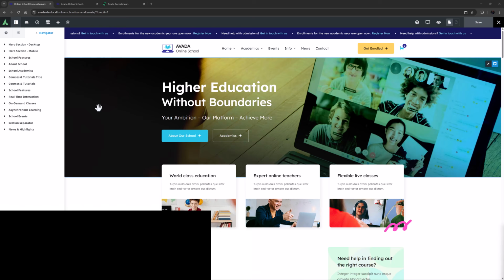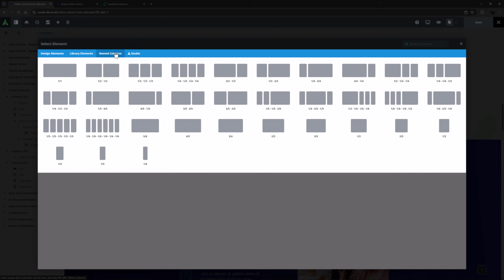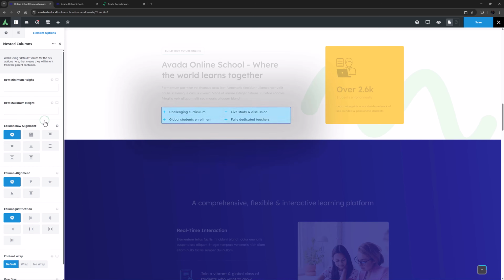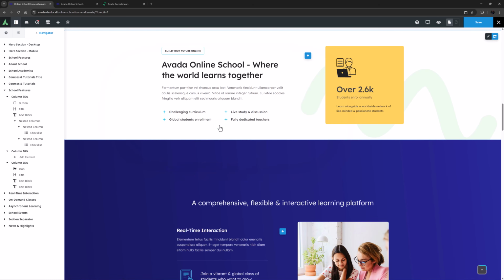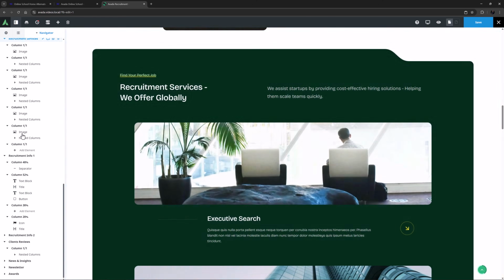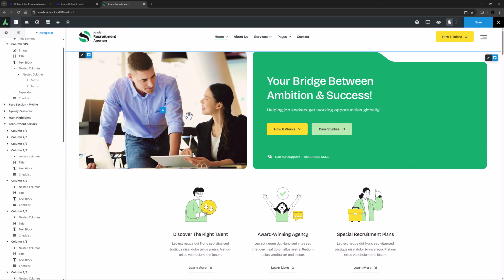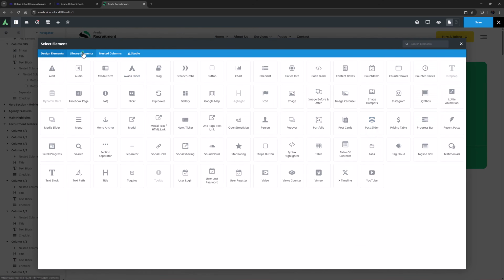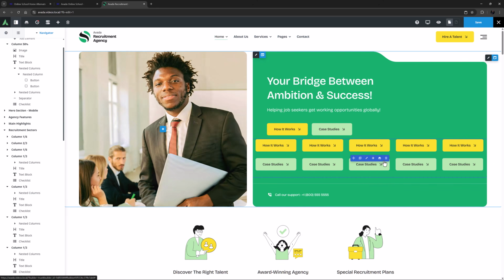How to Use the Avada Nested Columns Element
This video tutorial explores using the Avada Nested Columns Element, allowing users to insert columns within existing columns for greater flexibility. This feature helps structure content more complexly, such as creating side-by-side checklists or aligning icons within a section.

The video demonstrates its use on the both the Avada Online and Avada Recuitment prebuilt websites, showing how Elements like checklists and icons can be arranged inside Nested Columns. Users can edit these inner columns like regular columns, adjusting backgrounds, margins, and padding.